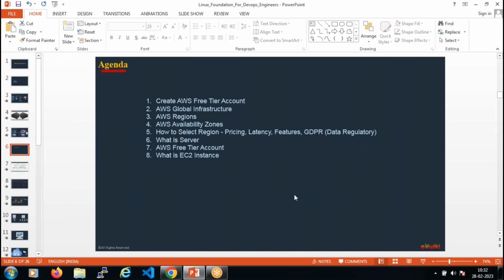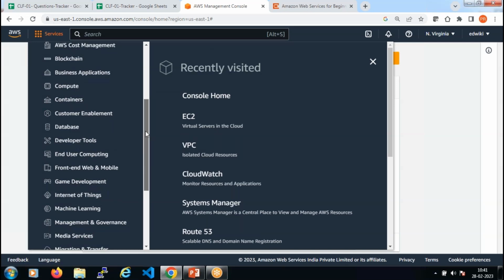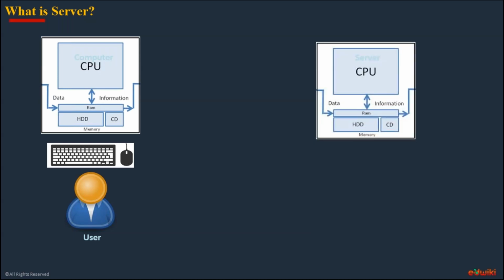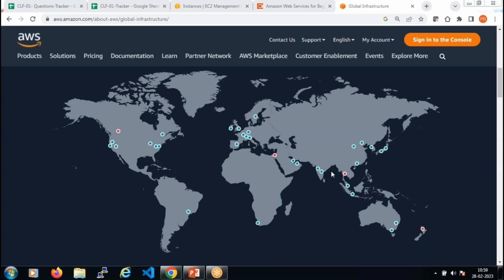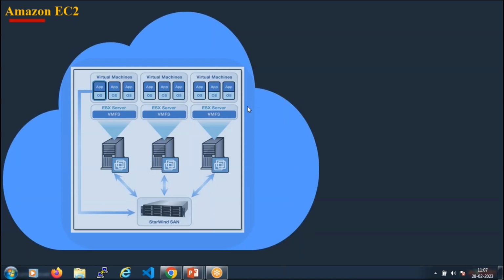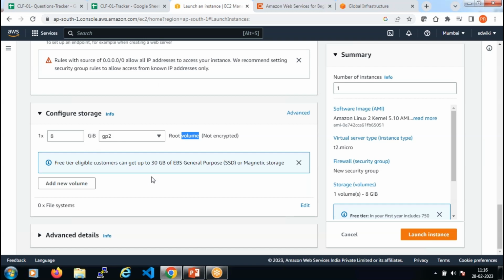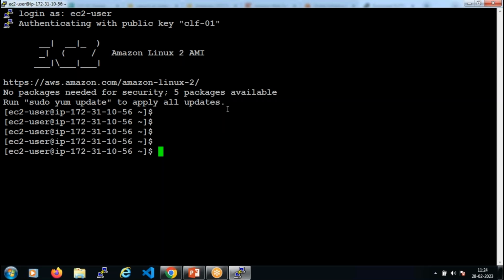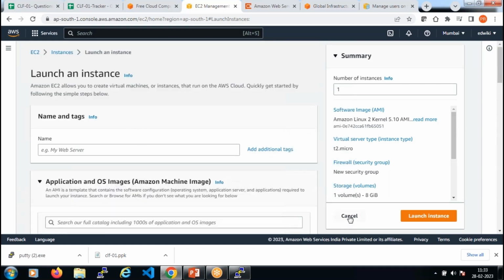AWS Introduction | Global Infrastructure | Regions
Topics Covered:
1. Create AWS Free Tier Account
2. AWS Global Infrastructure
3. AWS Regions
4. AWS Availability Zones
5. How to Select Region - Pricing, Latency, Features, GDPR (Data Regulatory)
6. What is Server
7. AWS Free Tier Account
8. What is EC2 Instance